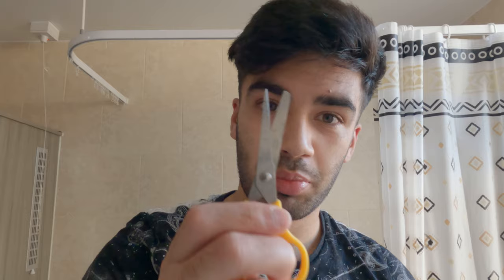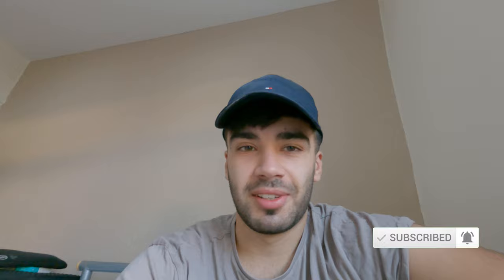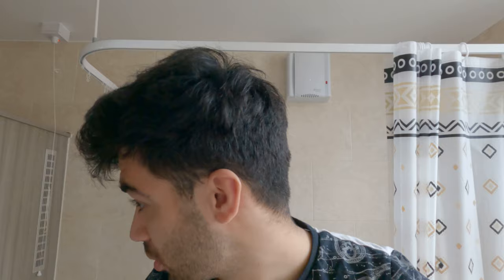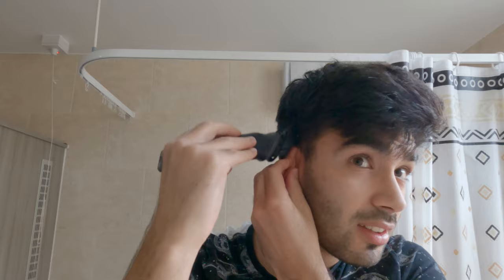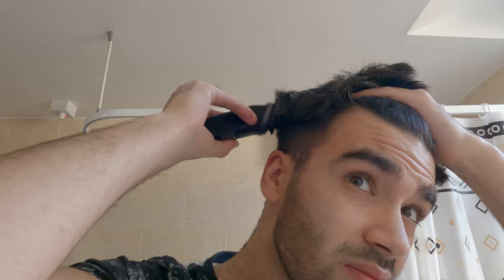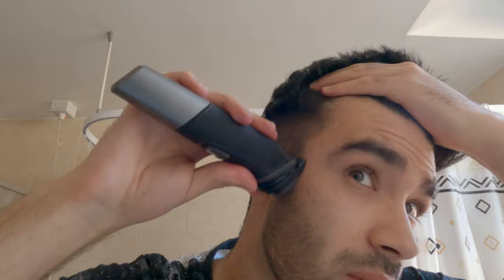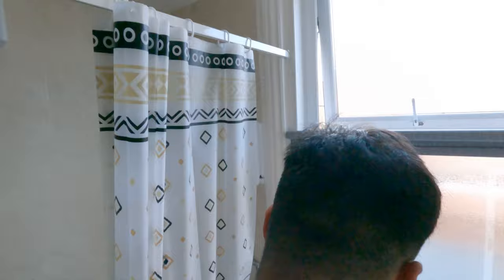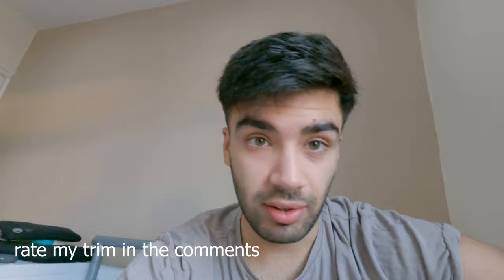How to give yourself a Haircut (with no experience)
*I have no experience cutting hair, this video is mainly just me attempting to cut my own hair

Hello, I'm 3rd Year Medical Student studying in the UK. I enjoy making Vlogs, educational videos and gameplay.

In this video I have a go at cutting my own hair. The haircut I give myself is a medium skinfade.

ALL CONTENT FAMILY FRIENDLY*

Camera: iPhone/Canon 600D/ GoPro Hero 9